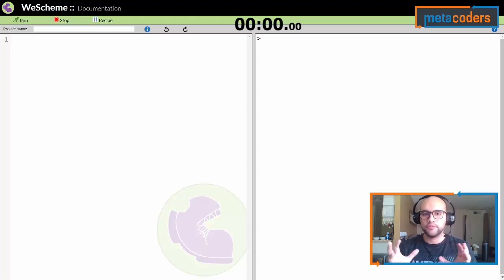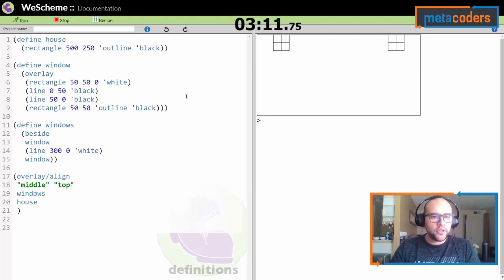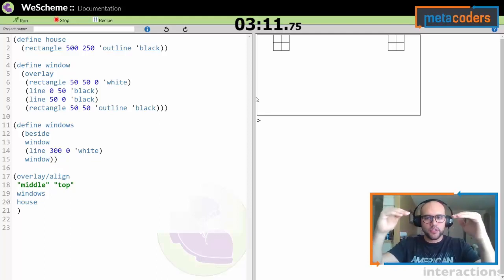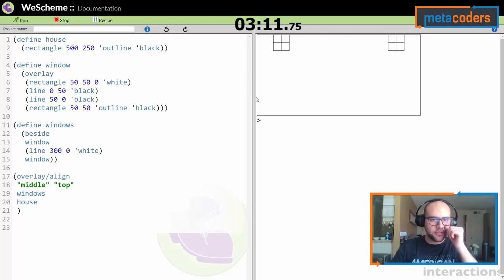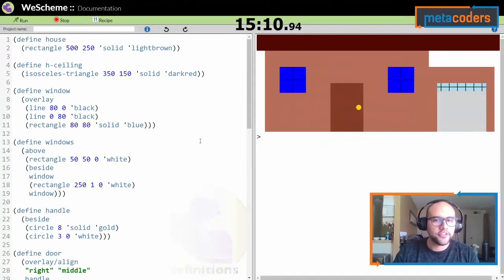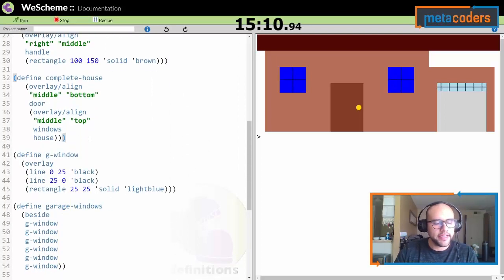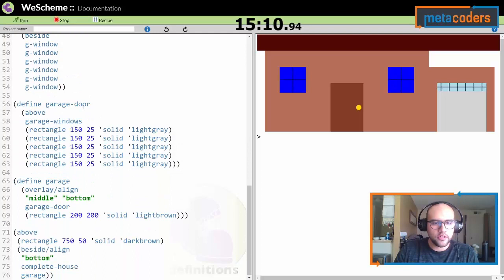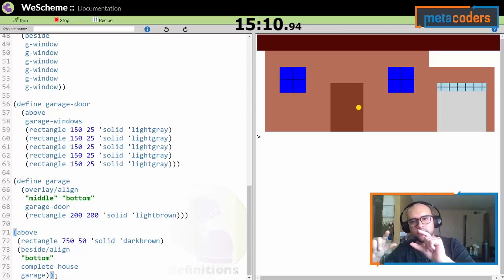Coding vs. COVID-19 Episode 20 Activity - Coding Exercise: Fast vs Slow!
Code along with Coach Sonny as he explains how to draw a house with code!